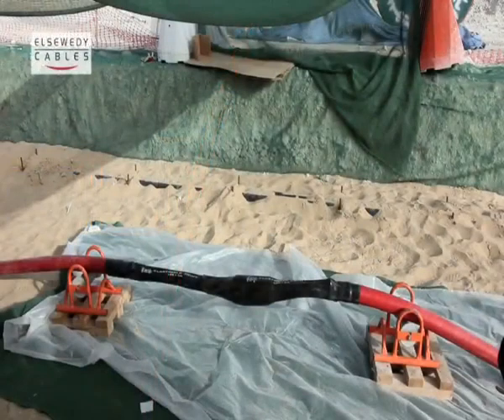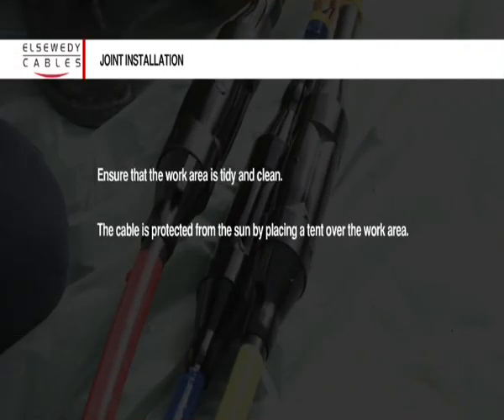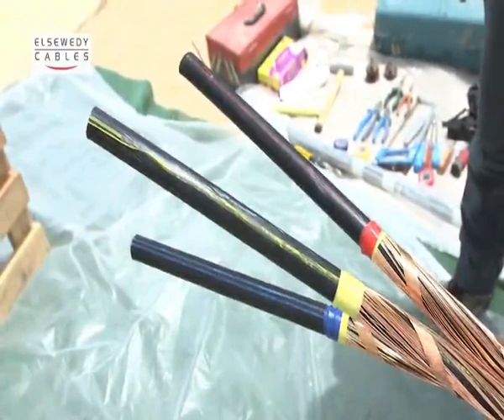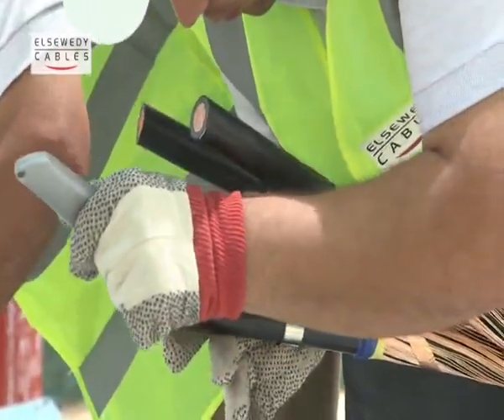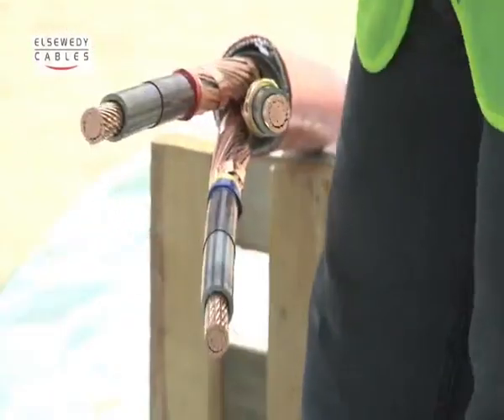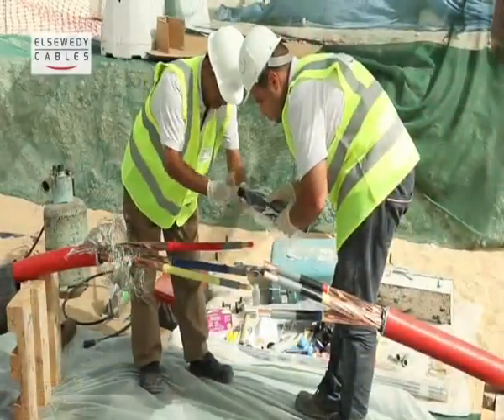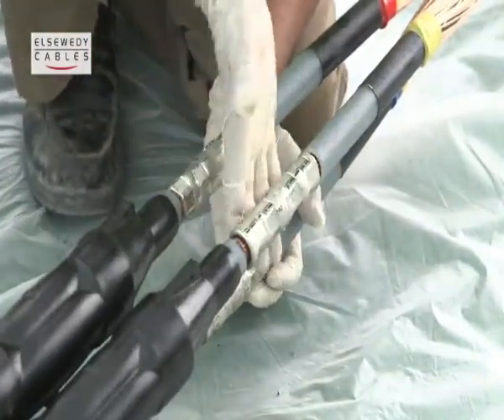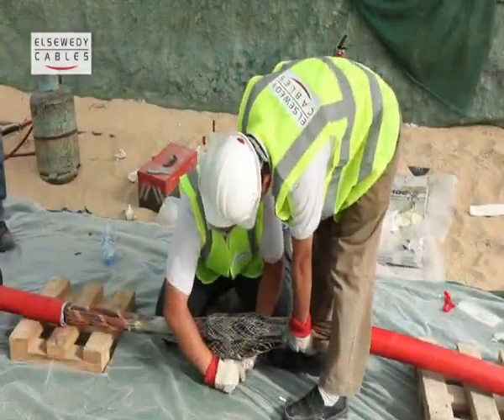علبة اتصال سويدي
فيديو يوضح خطوات عمل علبة اتصال سويدي ولعمل علبة الاتصال بشكل سليم برجاء الالتزام بالتعليمات الموجوده في ارشادة المعلومات الموجوده بالعلبه